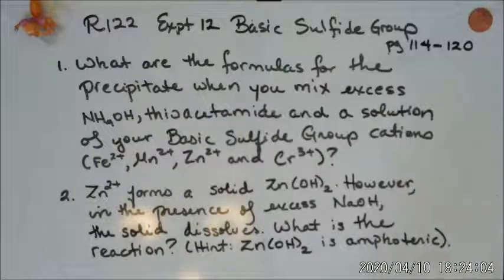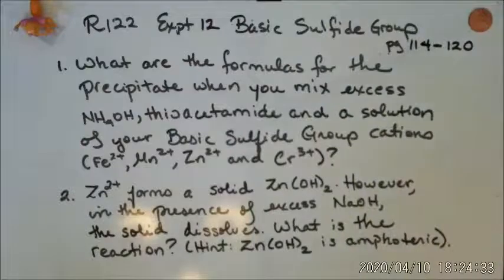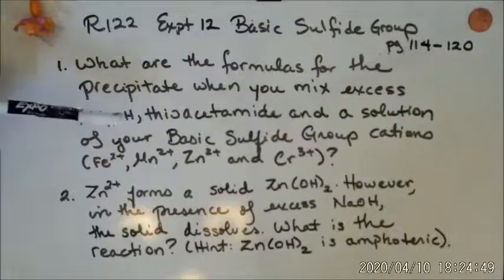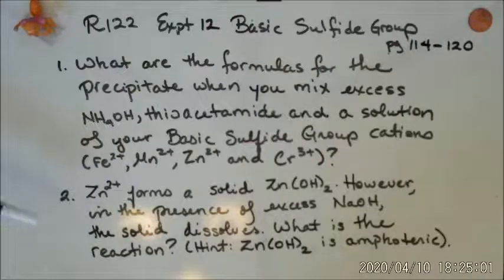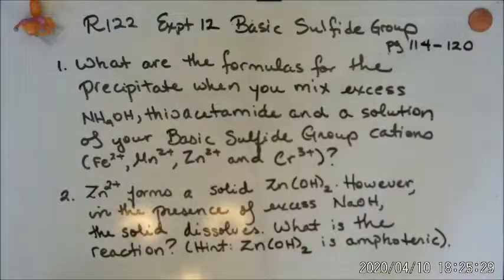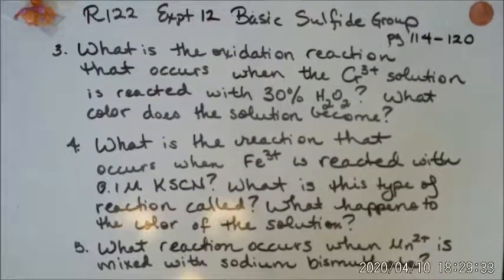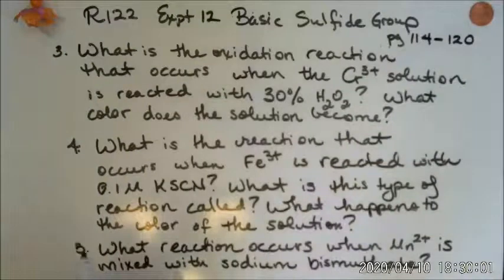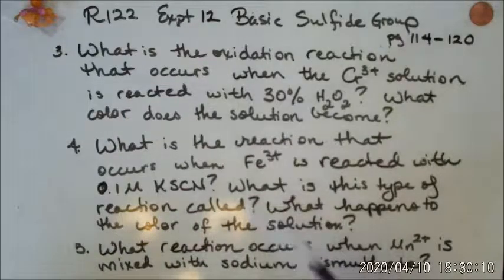Expt 12 Questions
Please complete questions after reviewing the procedures to the lab